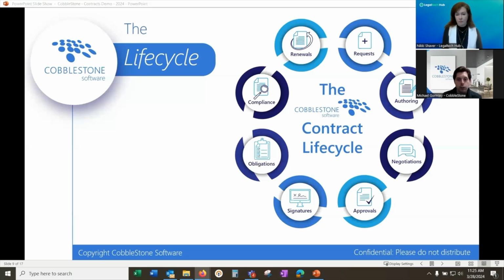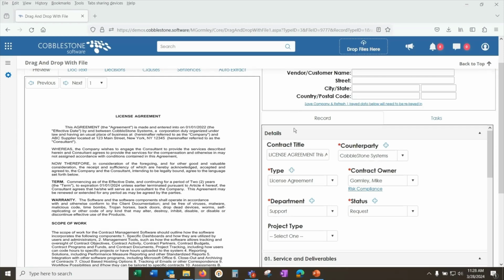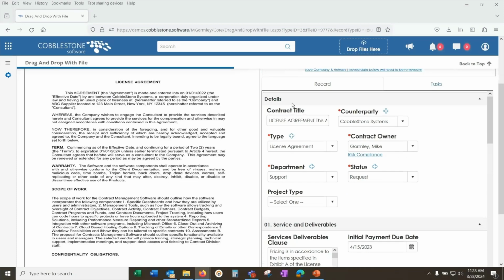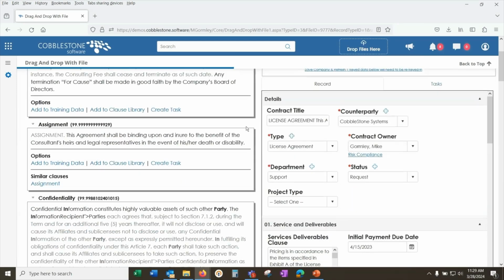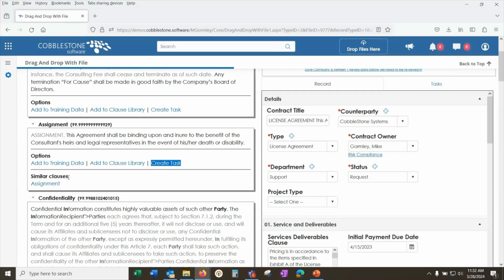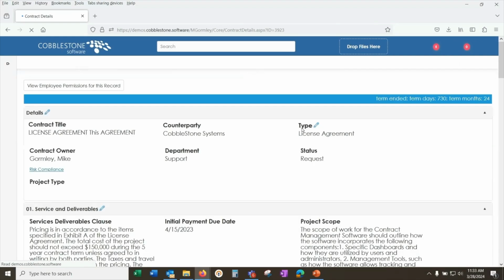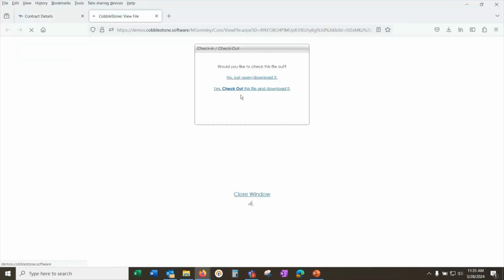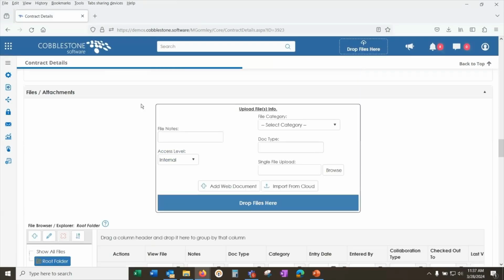LTH Product Briefing - Visdom AI CobbleStone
In this product demo, senior account manager Michael Gormley provides an overview of Visdom AI, showcasing what it can do and how it helps to streamline contracting processes.